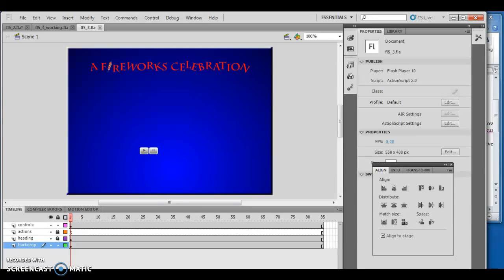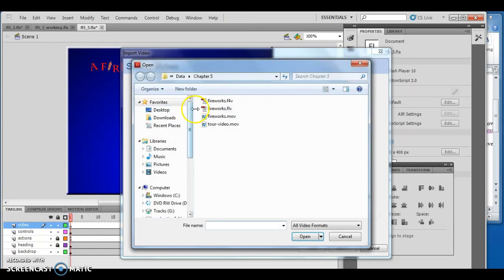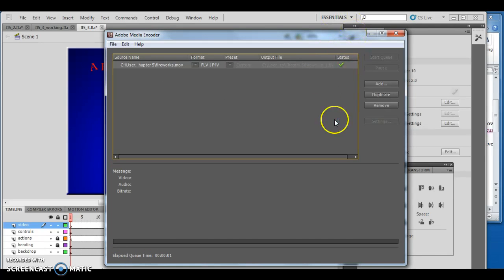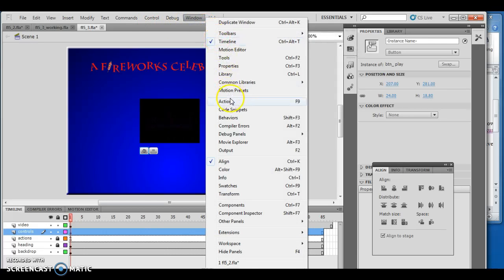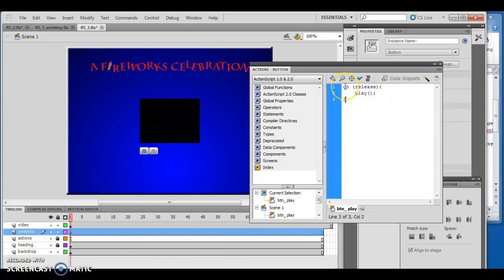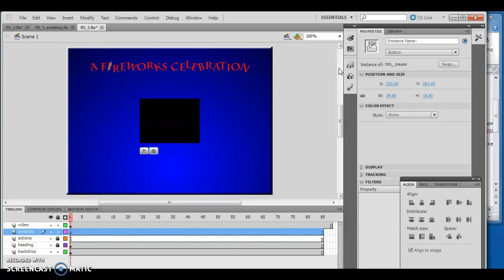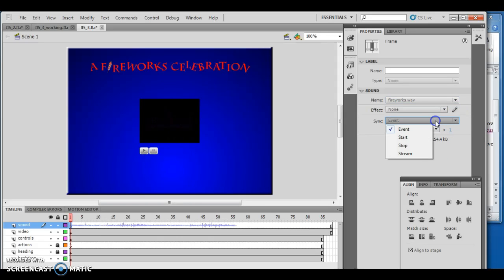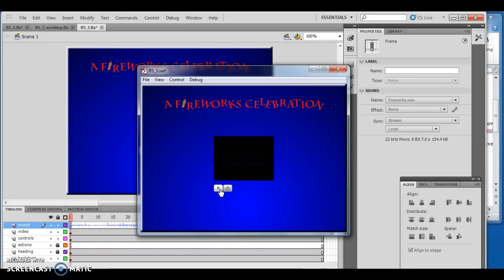Anim Flash Ch 5 Less 3